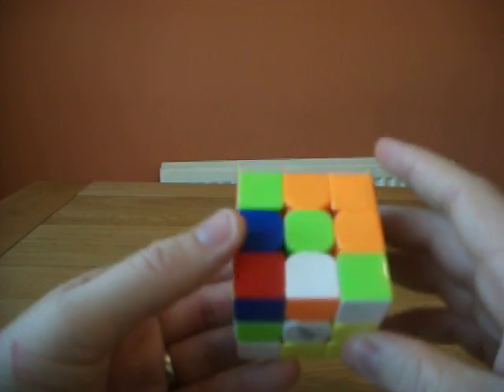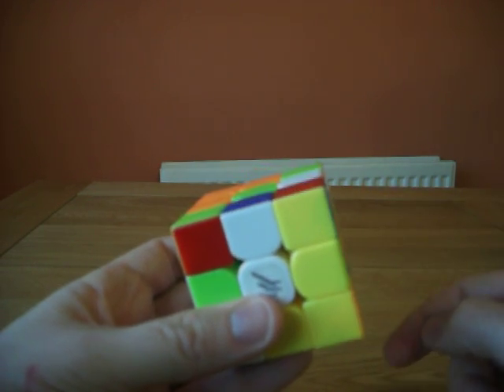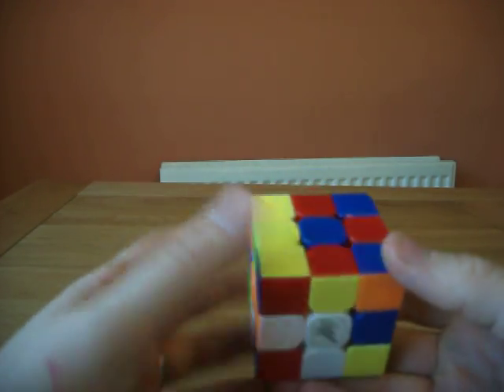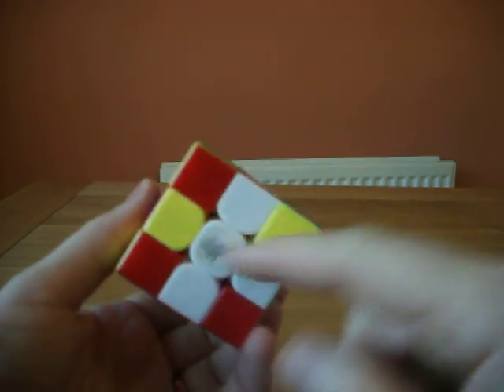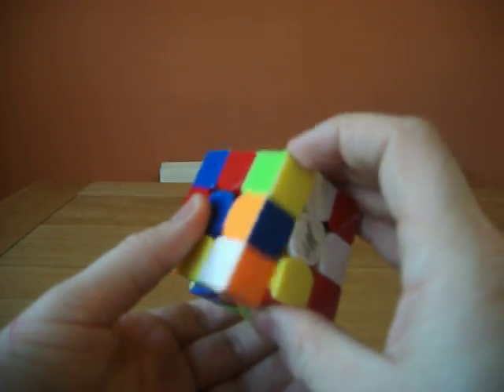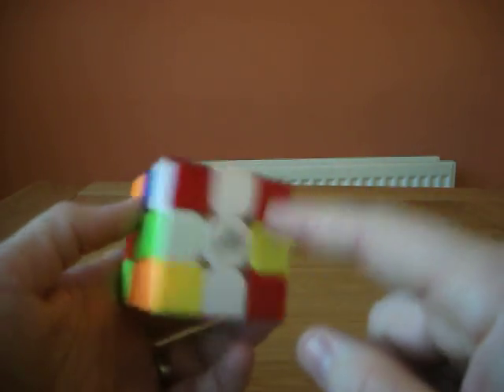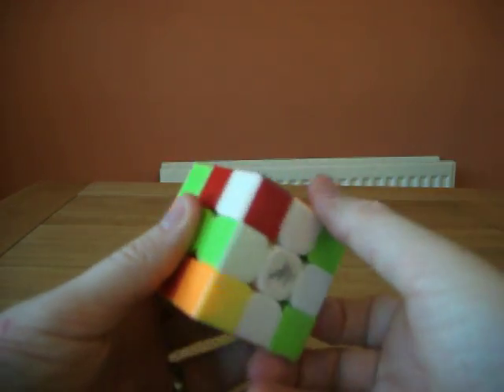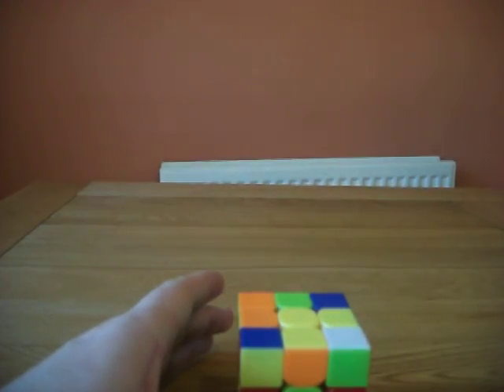Solve The Rubik's Cube With One Algorithm - Step 1 The Cross